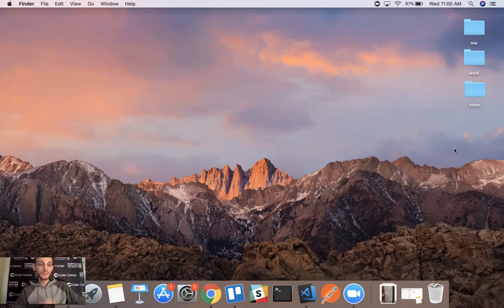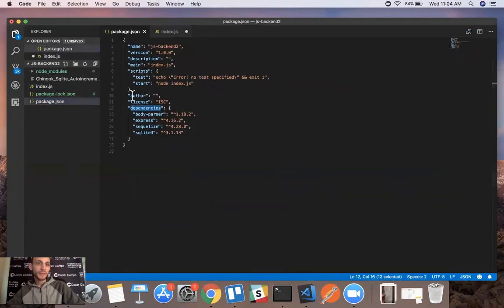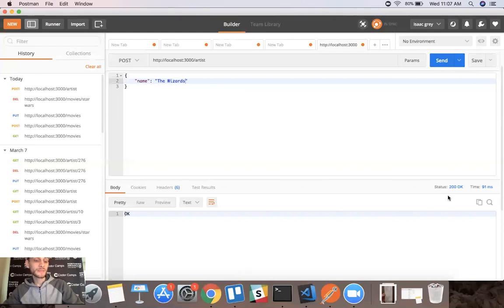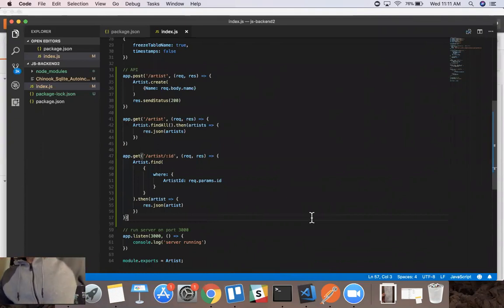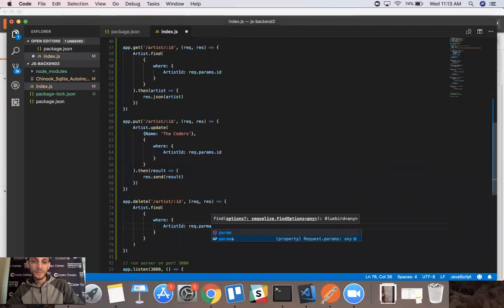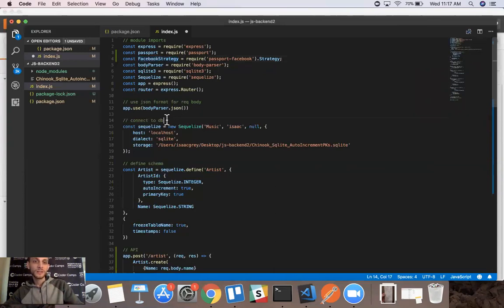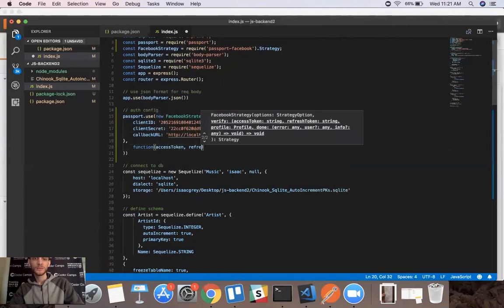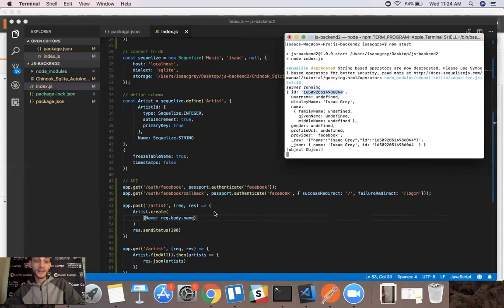Back End Foundations in Node (p2) - 3/14/18